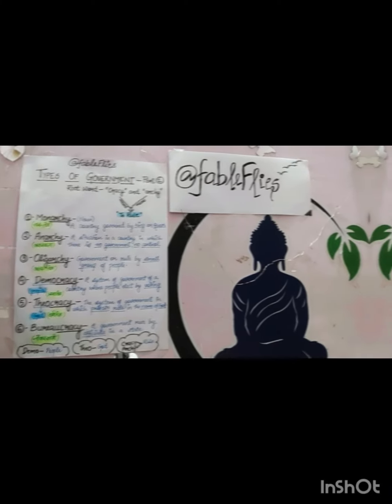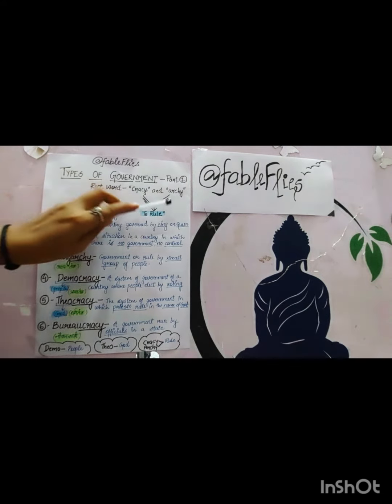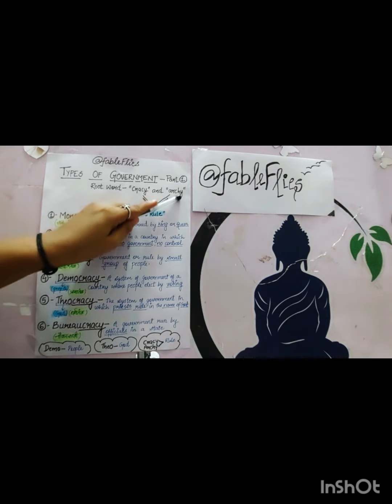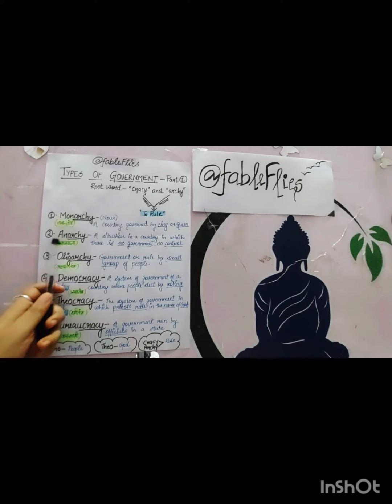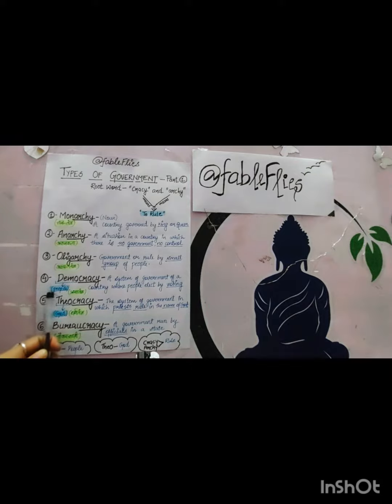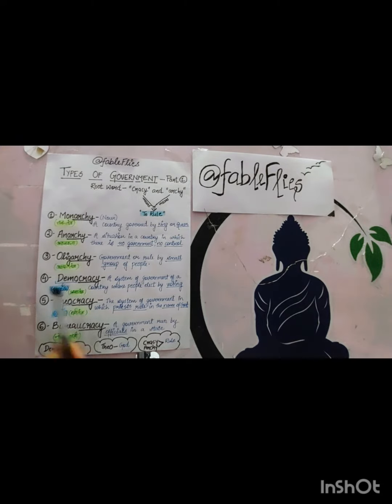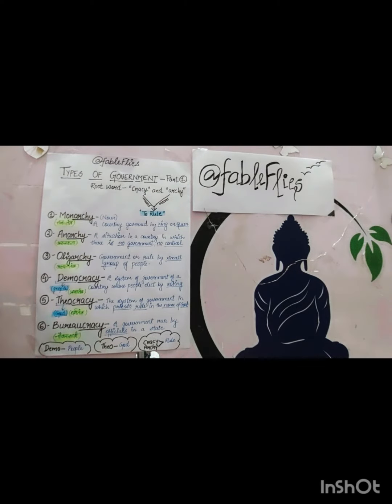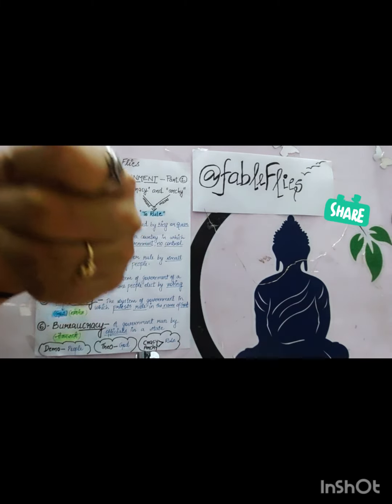Types of Government Part-1